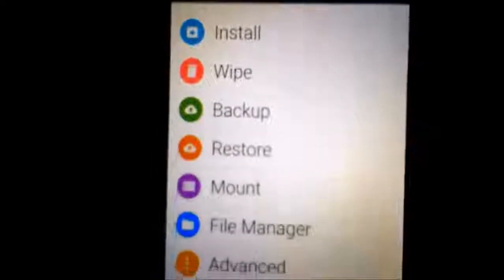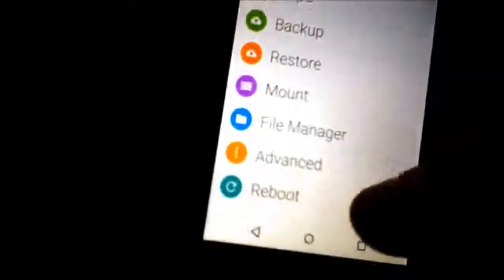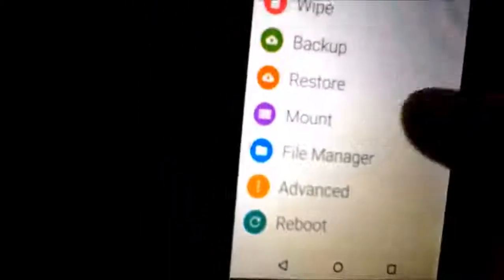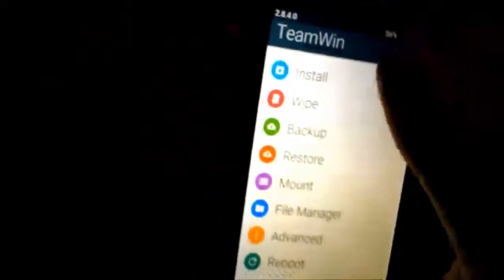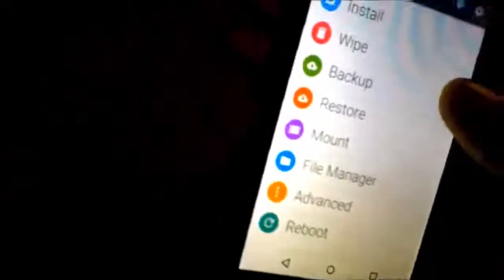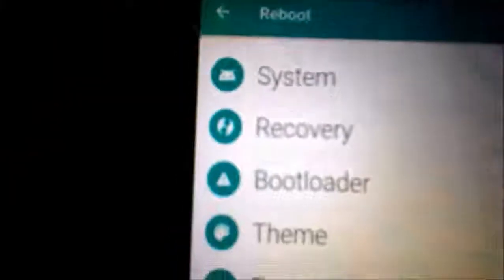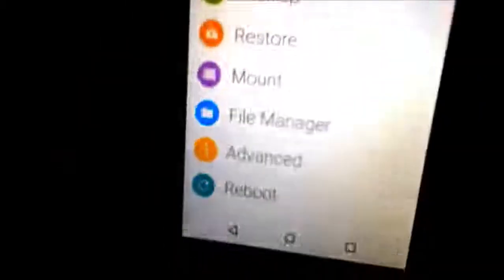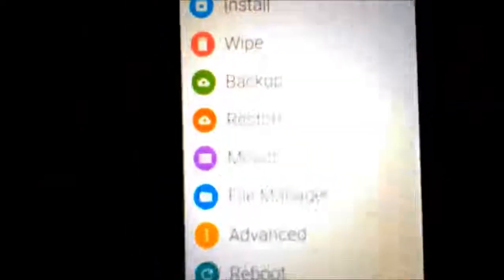Android one TWRP material design recovery flashing guide